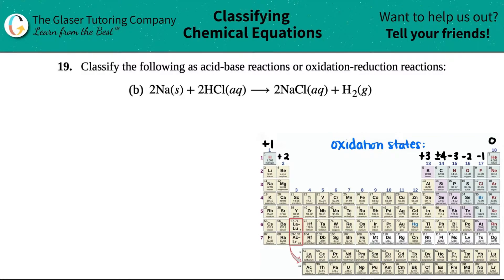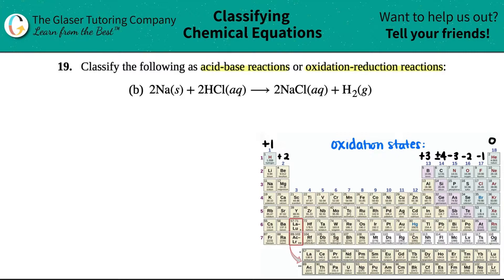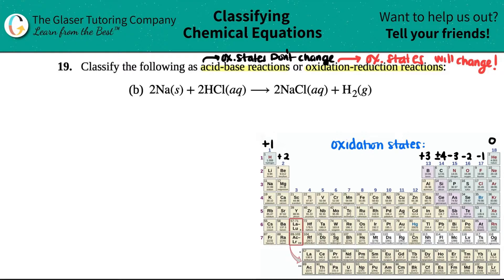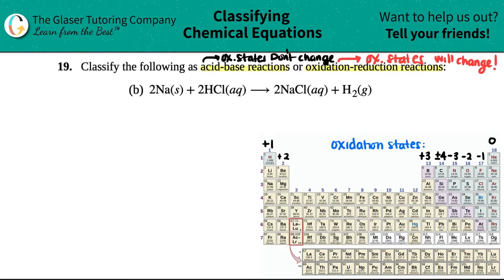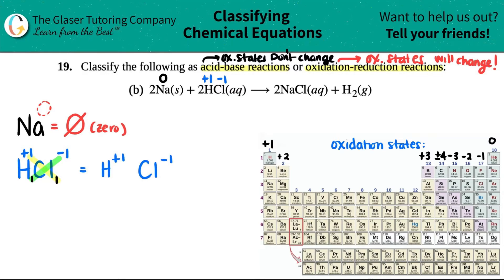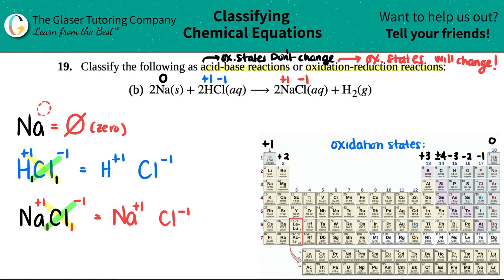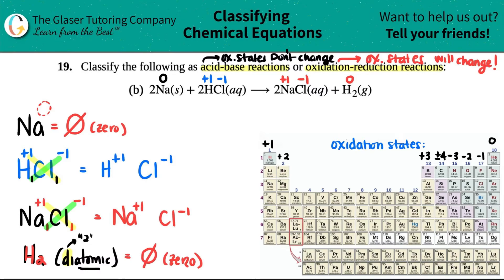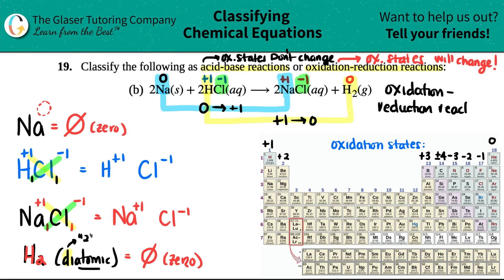4.19b | Classify this reaction: 2Na(s) + 2HCl(aq) → 2NaCl(aq) + H2(g)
Classify the following as acid-base reactions or oxidation-reduction reactions:
2Na(s) + 2HCl(aq) → 2NaCl(aq) + H2(g)